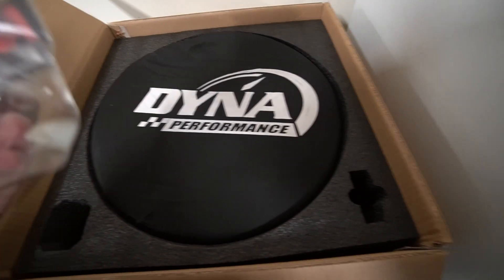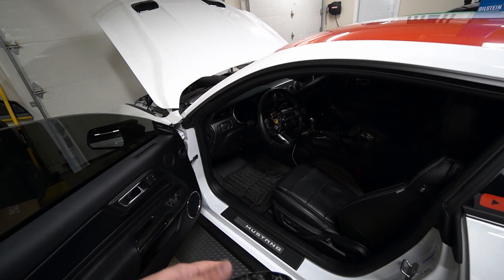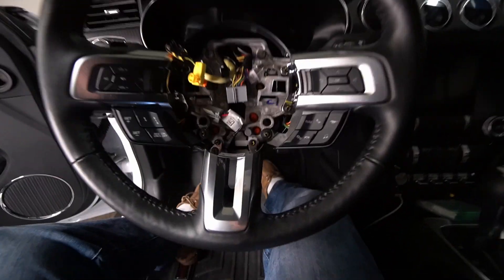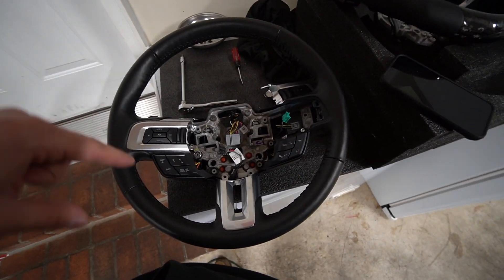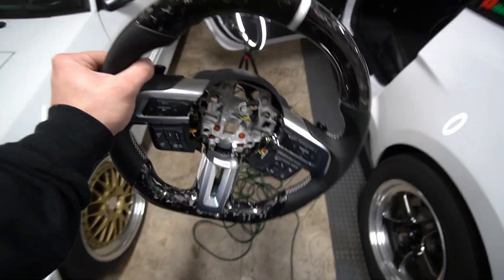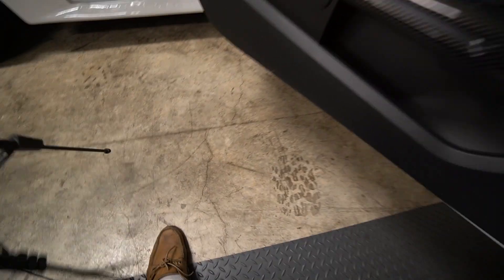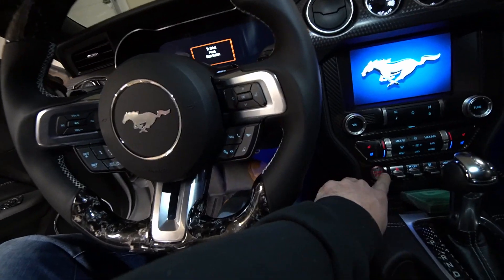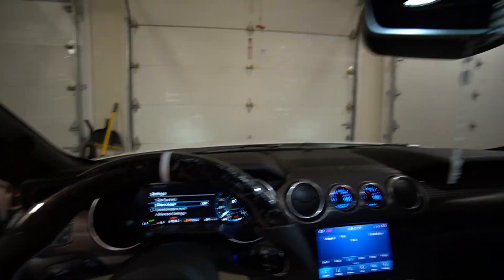This $1,000 Steering Wheel Was Worth EVERY PENNY!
After weeks of waiting for my Dyna Performance steering wheel, it finally came in and I got in installed right away!